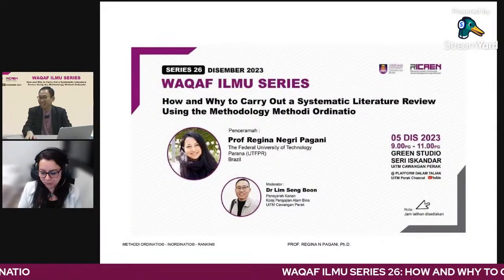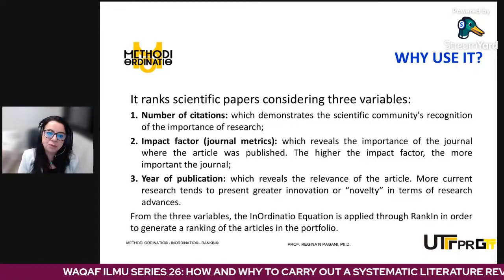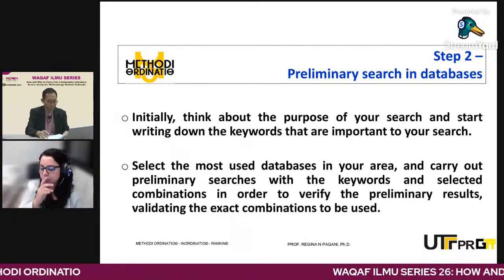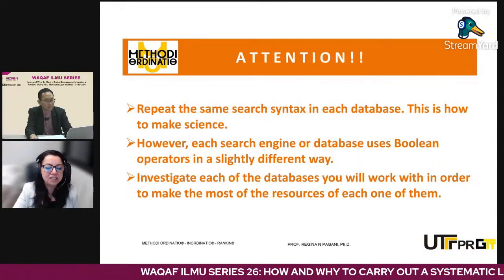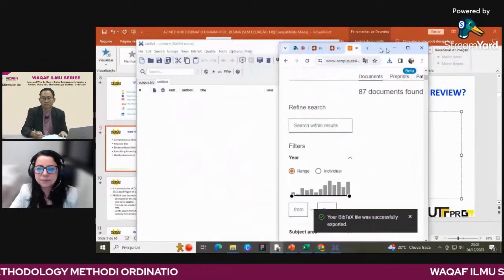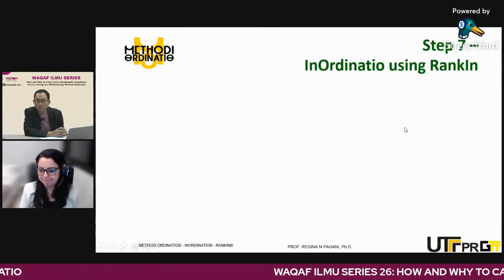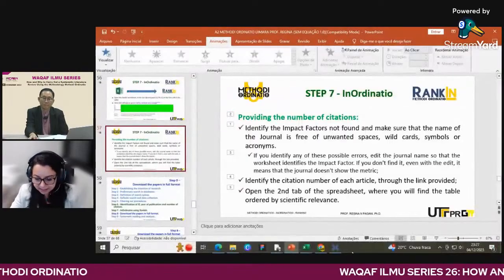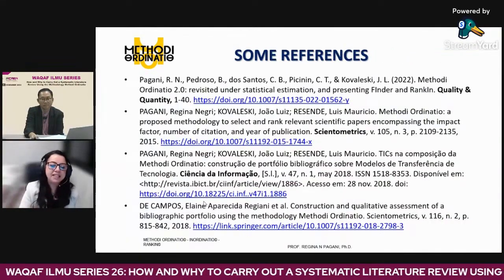Methodi Ordinatio - Video in English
Methodi Ordinatio, taught at the university UiTM, transmitted by Perak Channel, Malasia.